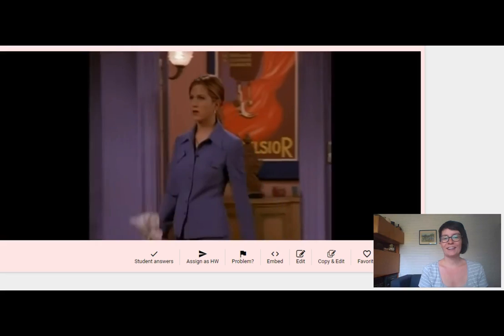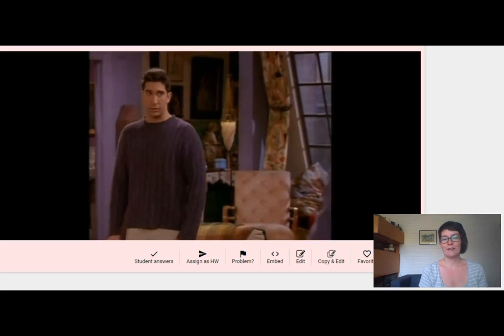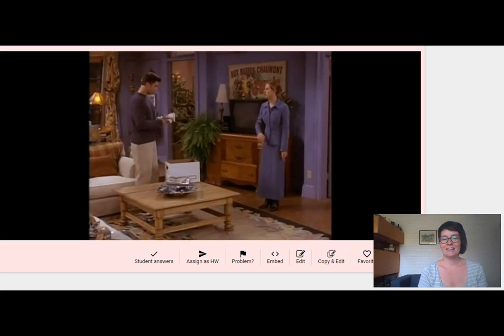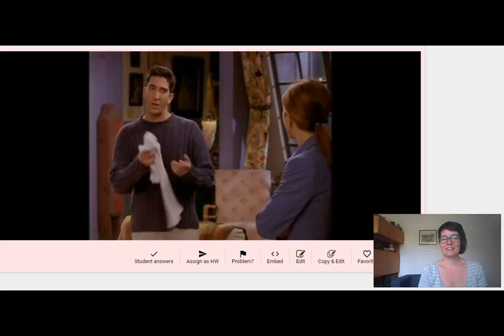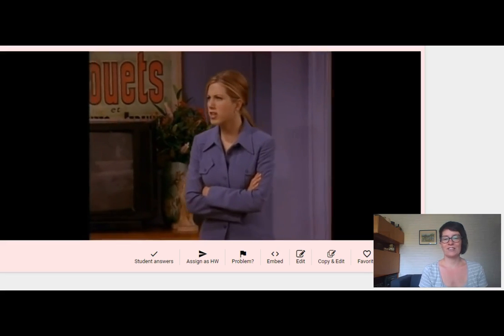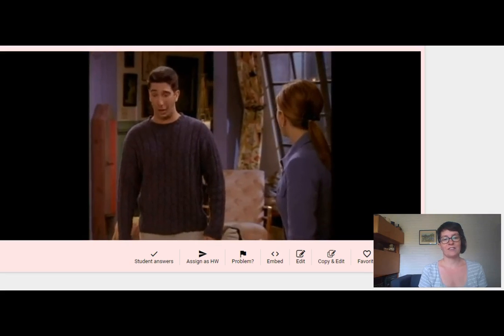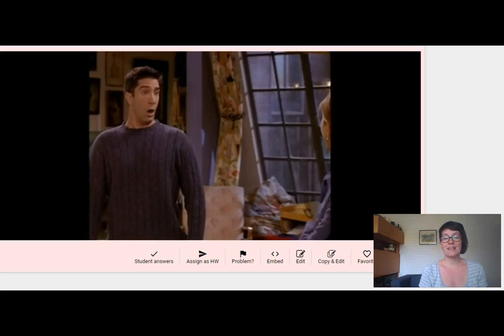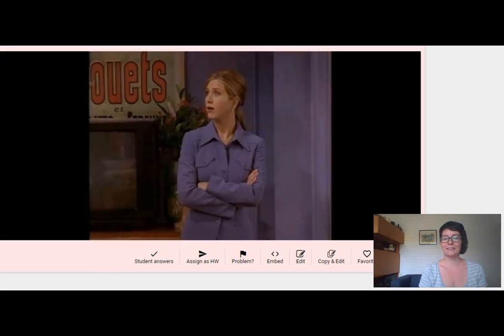What are they saying? - How to teach English with videos EP 02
What are they saying?
How to teach English with videos

Following on from our first episode in this series where we looked at playing only the sound of a video clip, today we’ll be looking at playing everything but the sound, which works with any video where there is a conversation between two or three people with some telling gestures, facial expressions, body language etc. We have included an idea of a competition in which students predict the actual events and some of the language in the video (using narrative tenses and reported speech) and then check each other’s work.